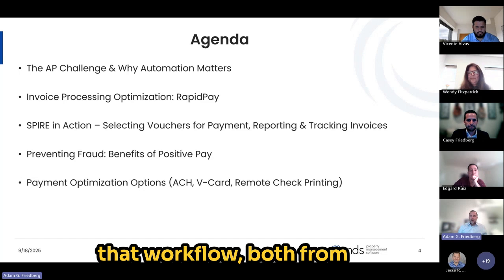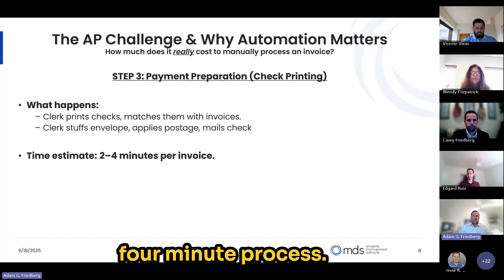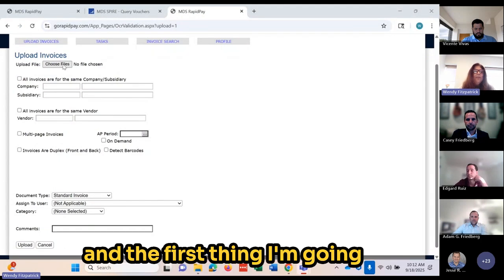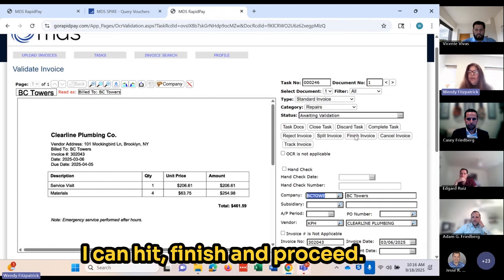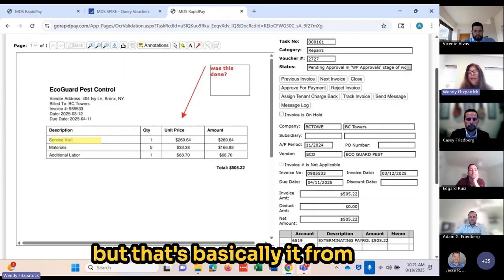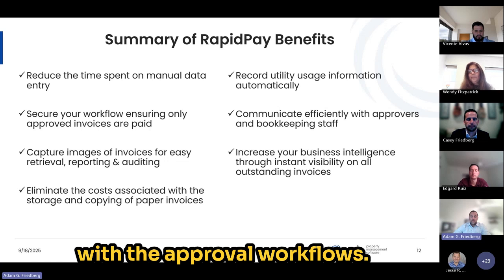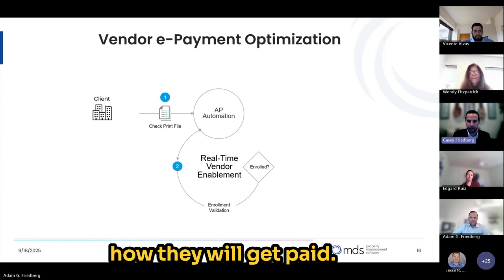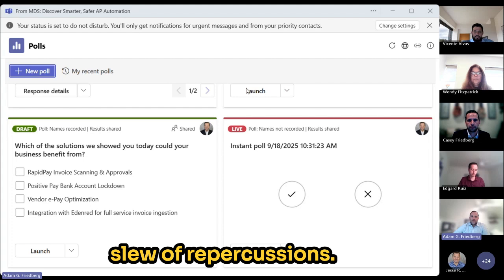Optimizing Accounts Payable with MDS Property Management Software: Efficiency, Security and Savings!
Join MDS Property Management Software's team as we explore exciting options to enhance your accounts payable process.

In this webinar, we break down the true costs associated with invoice processing and offer solutions to optimize each step. We demonstrate the MDS RapidPay system, highlighting its automation capabilities that save time and reduce manual data entry. We also discuss e-payment optimization, covering efficient, secure and cost-effective payment methods, including virtual cards and ACH.

We also discuss the importance of security measures such as Positive Pay to guard against fraud. Get ready to streamline your AP workflow, enhance security and save money!

00:00 Introduction and Agenda Overview
01:11 Understanding the True Cost of Accounts Payable
04:44 Optimizing Invoice Workflow with Wendy
16:58 E-Payment Optimization with Casey
21:43 Addressing Fraud and Security Measures
25:30 Summary and Conclusion